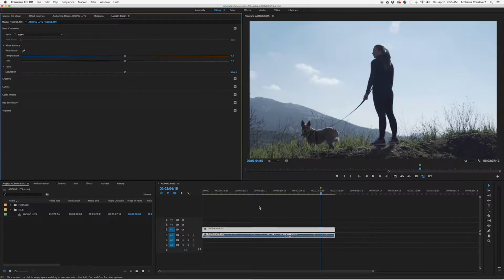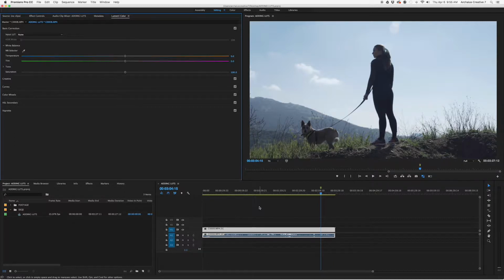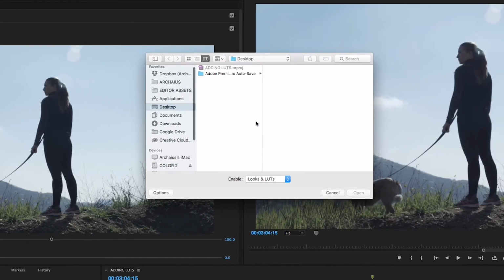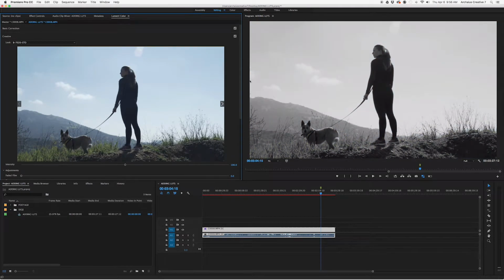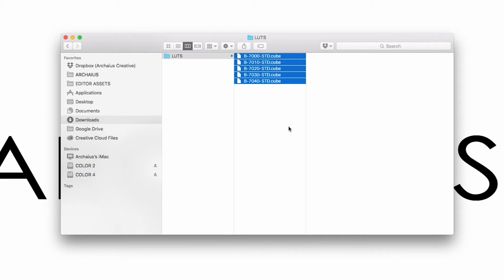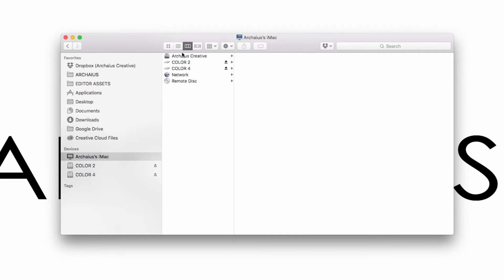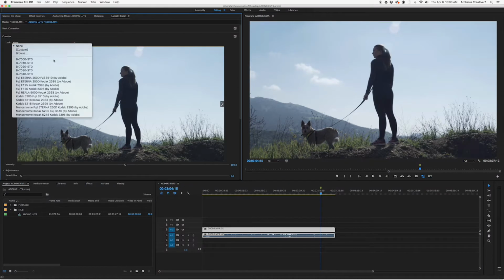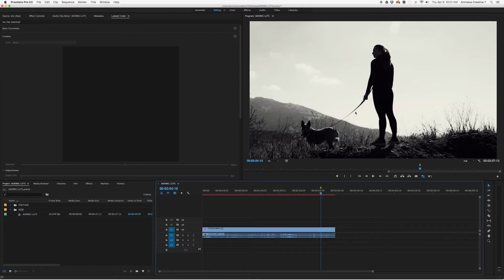Adding LUTs to Lumetri | Premiere Pro Tutorial